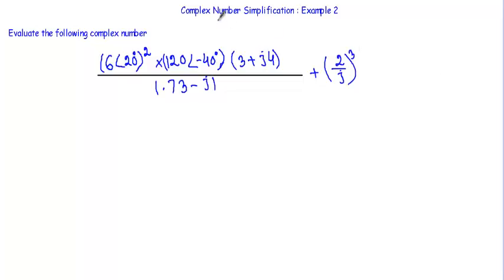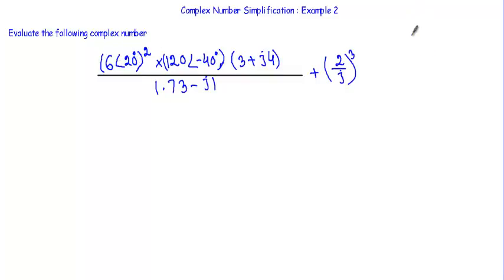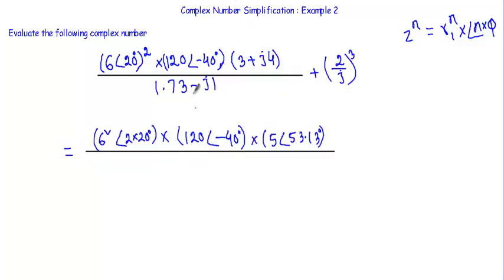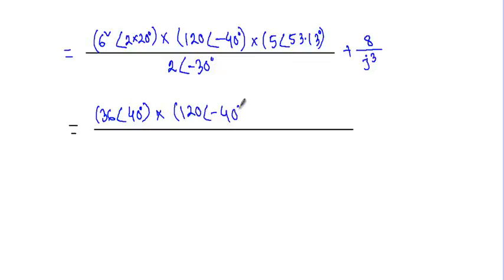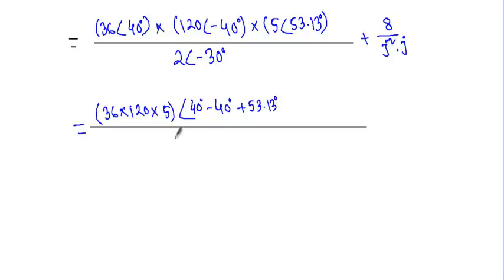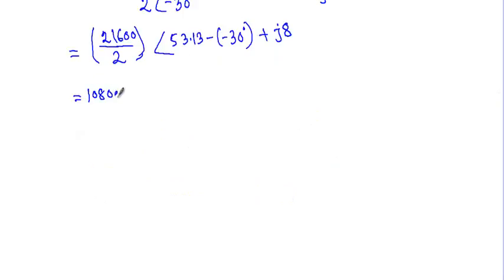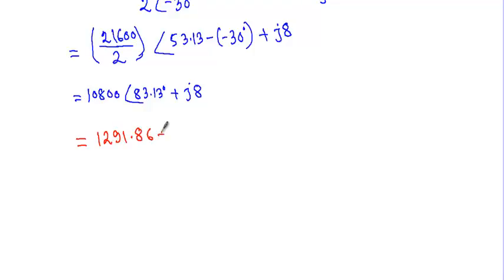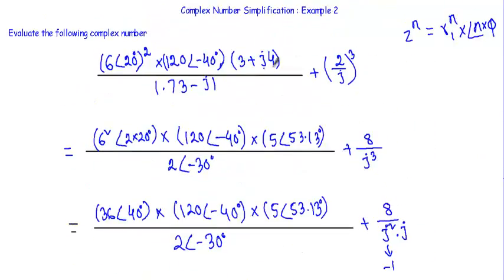Complex Number Simplification : Example 2 (Hard)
Relatively harder complex number problems is shown here in step by step manner